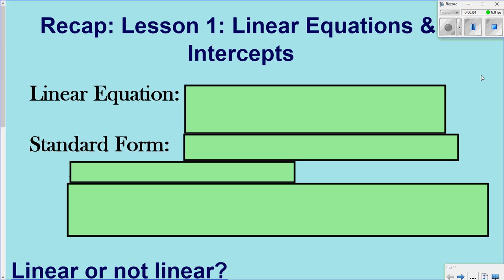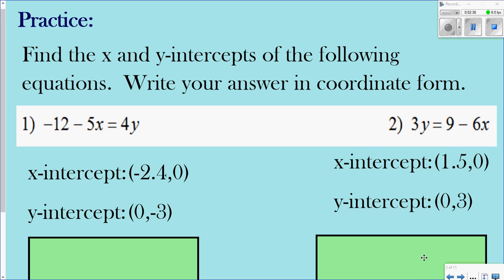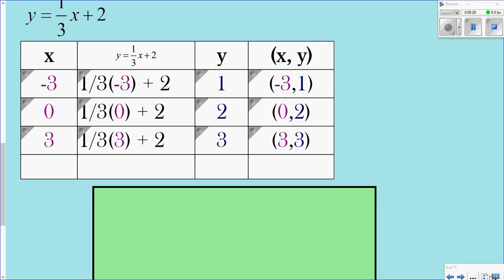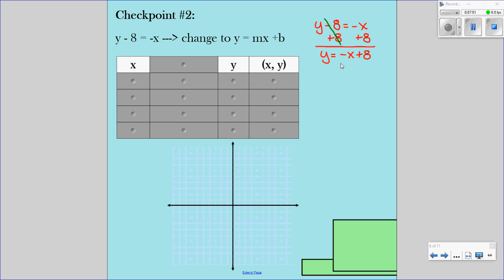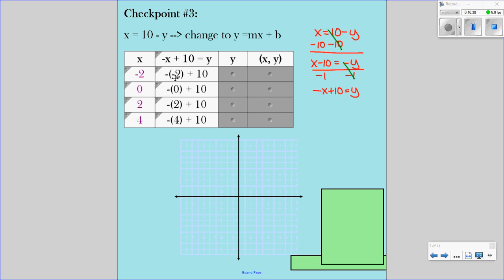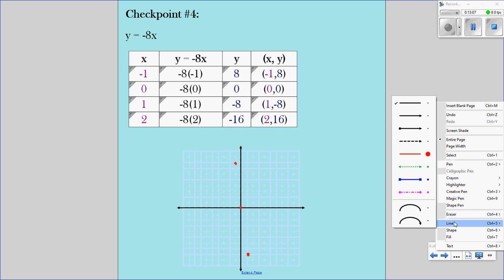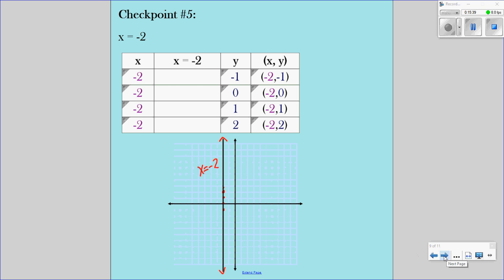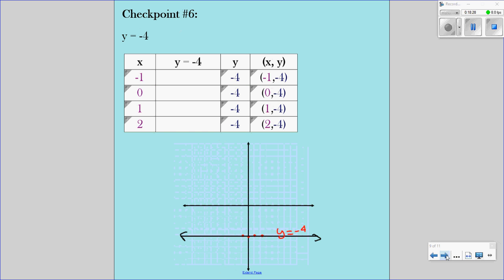Algebra 1 Unit 3 Lesson 2 Graph Linear Equations SmartNotes Video Lesson